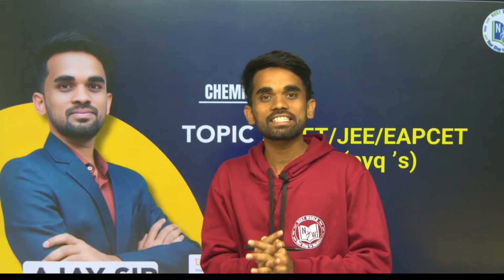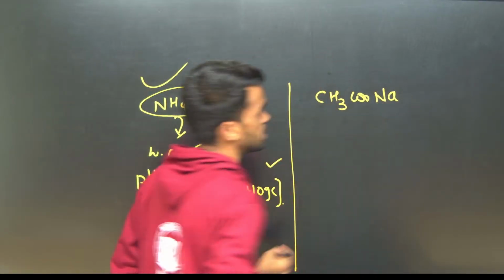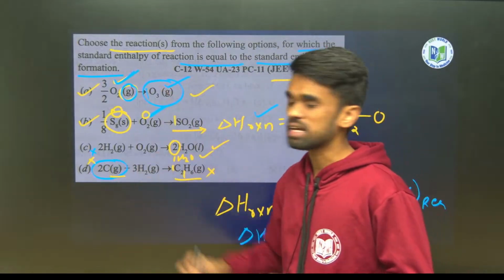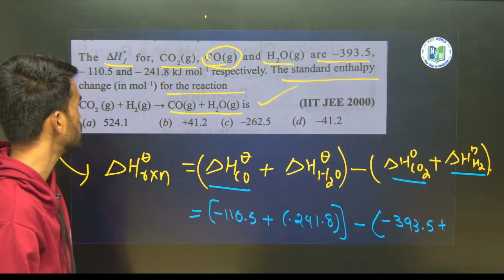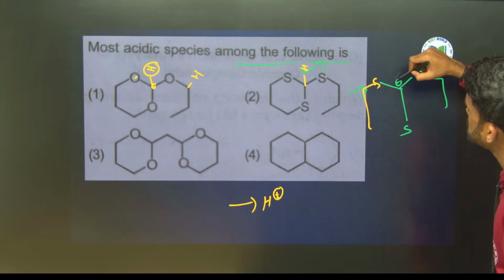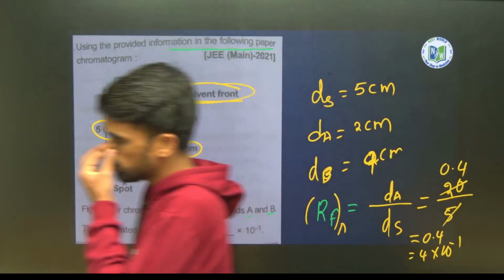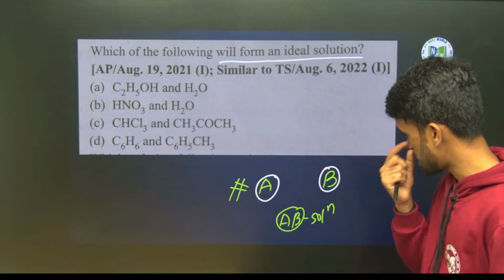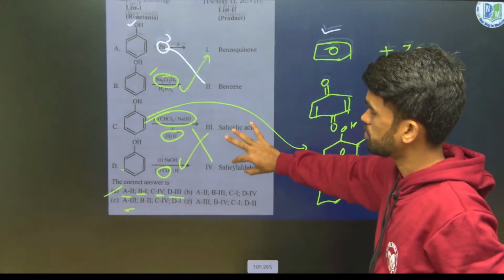Chemistry PYQs for JEE & EAPCET 2026 | Most Expected & Important Questions | Ajay Sir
🔥 Welcome to another power-packed Chemistry session for JEE & EAPCET 2026 aspirants!
In this class, Ajay Sir will discuss the Most Important Chemistry Previous Year Questions (PYQs) that every student must practice before the exam.

Detailed solutions to highly important Chemistry PYQs

Key concepts revision with tricks & shortcuts

JEE & EAPCET exam-oriented problem-solving strategies

Boosting accuracy and time management skills

✨ About NEET World – Your Step to Medicine & Beyond
At NEET World, we believe in providing quality education to aspirants of NEET, JEE, and EAPCET. With expert faculty and structured guidance, we help students achieve their dream ranks. Our goal is to create a disciplined learning environment where concepts meet clarity and preparation meets success.

👨‍🏫 About Teacher – Ajay Sir
Ajay Sir is an experienced and passionate Chemistry faculty known for simplifying complex concepts and making Chemistry fun and easy for JEE & EAPCET aspirants. His problem-solving techniques and exam-focused approach have helped countless students achieve top scores.

👉 Your Step to Medicine and Engineering Success!